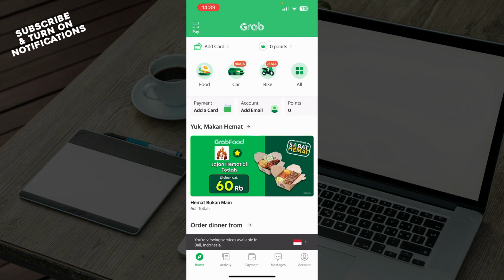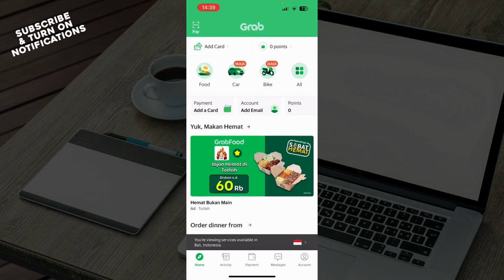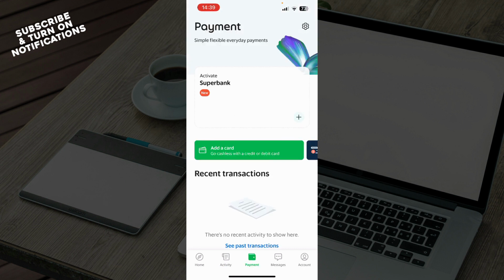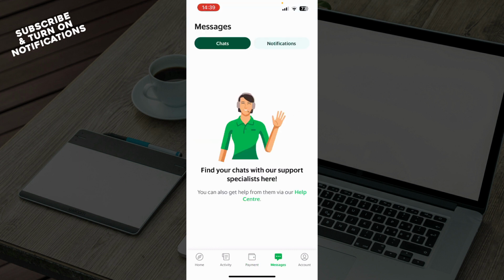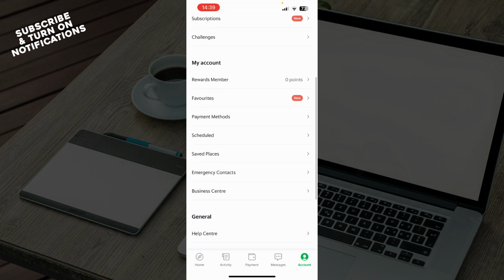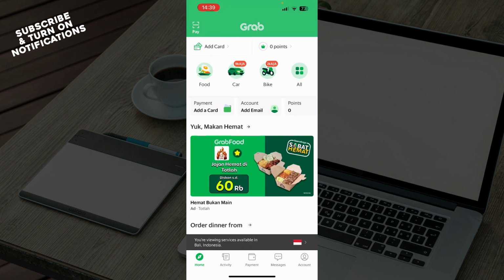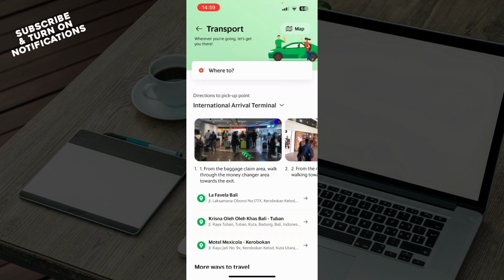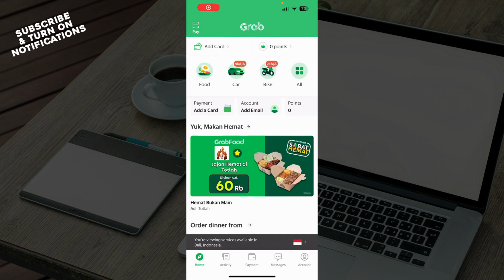How To Book Grab Car For Someone Else (Quick Tutorial)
In this video I will show you How To Book Grab Car For Someone Else. It would be good if you watch the video until the end so that you don't miss important steps.